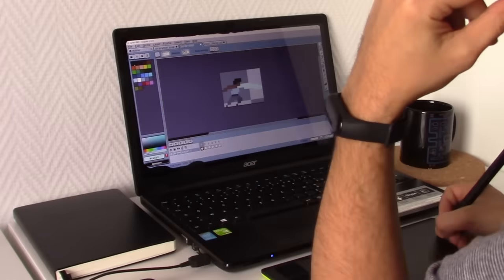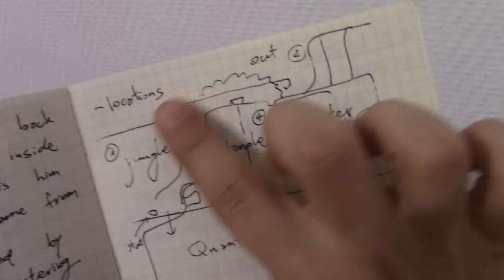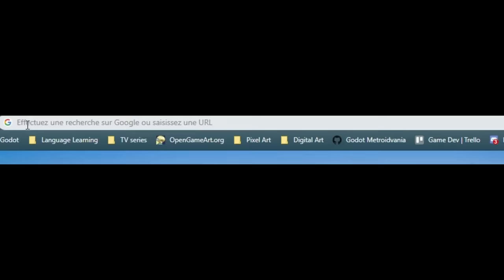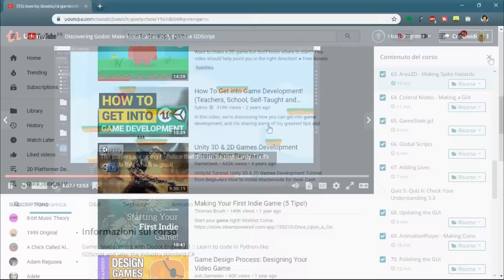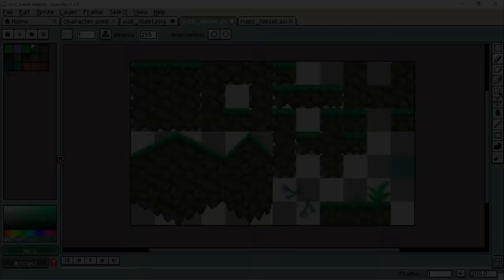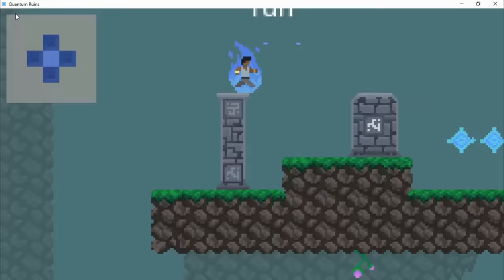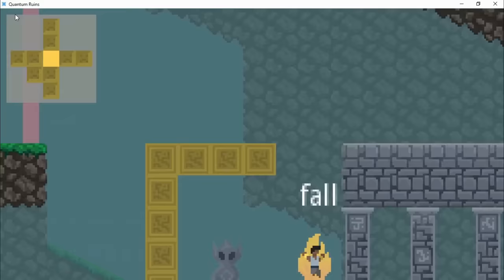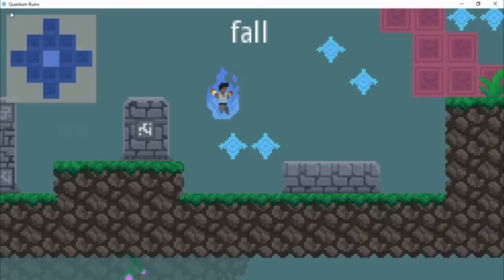How I Started Making Games | 2 Months of Game Development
It's officially been 2 months ever since I started working on Quantum Ruins!  Here's a little overview of how I started and everything I've accomplished over the past 2 months ;)

- Udemy courses:
Godot:

Join me in my Ruins Exploration Camp discord server ;)

Quick Facts:
- name:  Riccardo
- age: 26 year old
- where I come from: Italy
- current game dev project started: 15/08/2019
- engine used: Godot
- software for pixel art: Aseprite